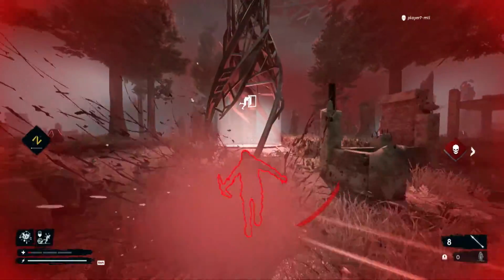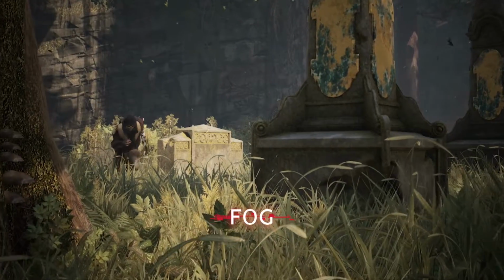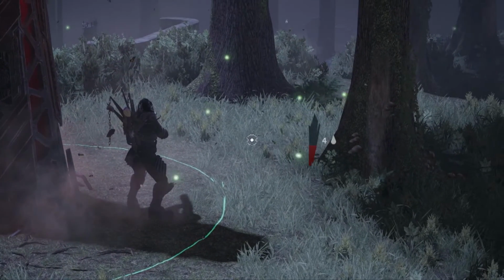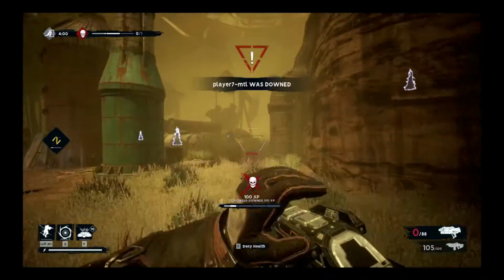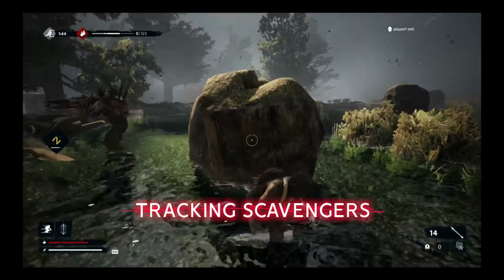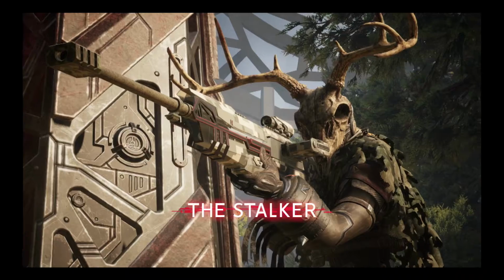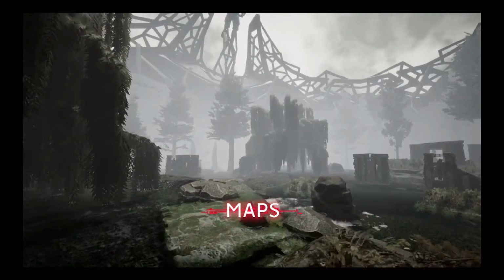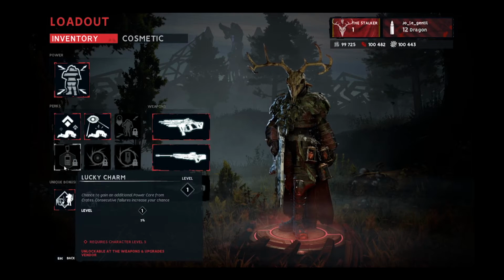Deathgarden Bloodharvest latest trailers compilation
Multiplayer survival action title Deathgarden. Retitled to reflect nearly one year of behind-the-scenes work redesigning and rebuilding the title from the ground up, Deathgarden: BLOODHARVEST finds players in a dark and divided future. Only those deemed worthy are granted entrance to the Enclave, an opulent safe haven, while the rest are damned to almost certain death in the slums. The only gateway between these two worlds is The Bloodharvest, a twisted trial of violence that takes place in arenas known as Deathgardens.

Hunters enter the Bloodharvest willingly, yearning to ruthlessly kill scavengers to rise through the social ranks of the Enclave’s society. For scavengers, entering the Deathgarden is their only chance to escape a life of disease and despair by proving themselves worthy.